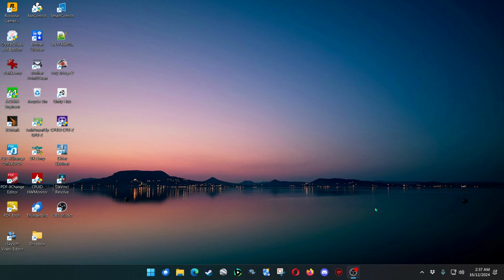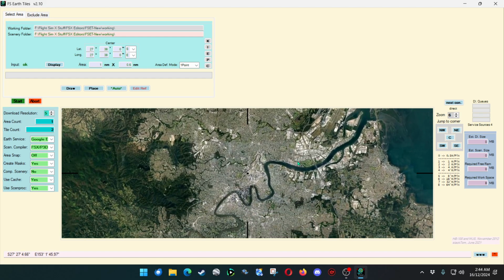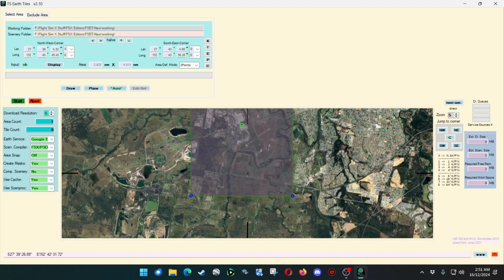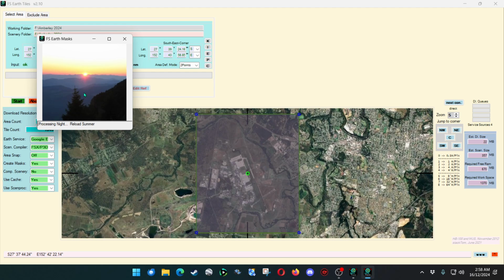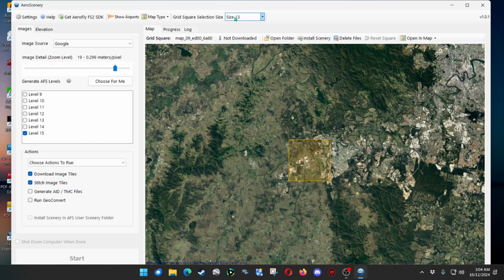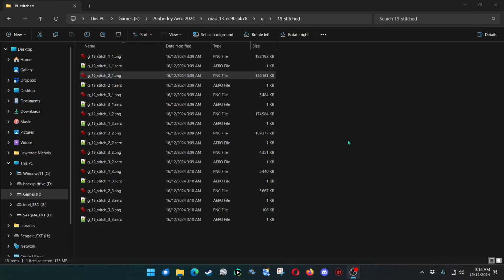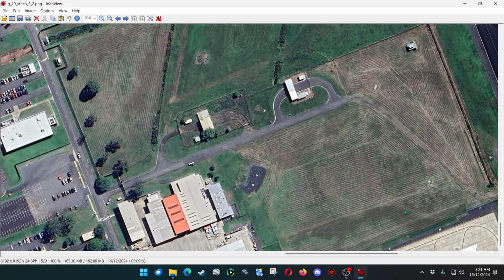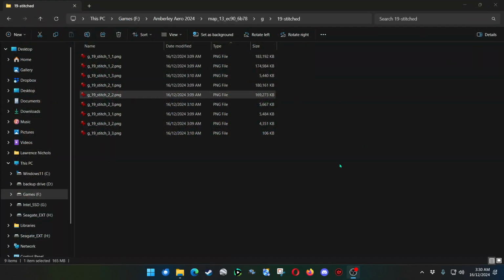Which programs I use to make scenery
My two main programs I use to make scenery and why I use them.